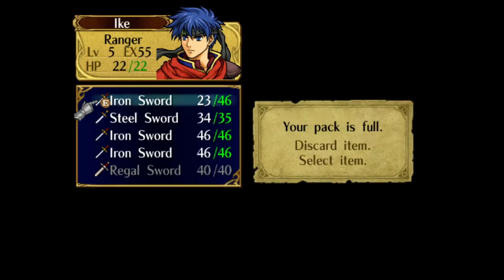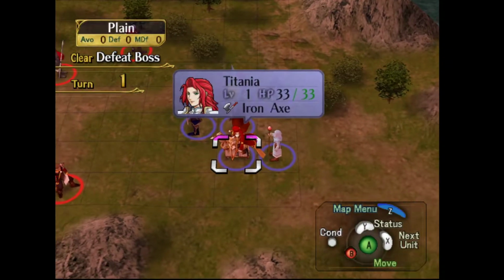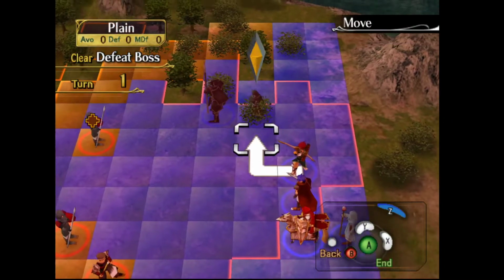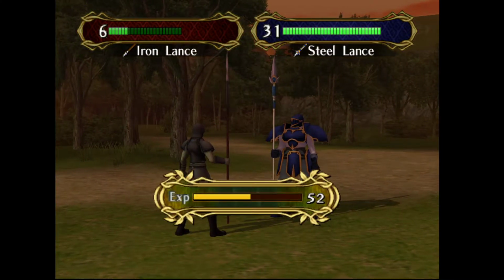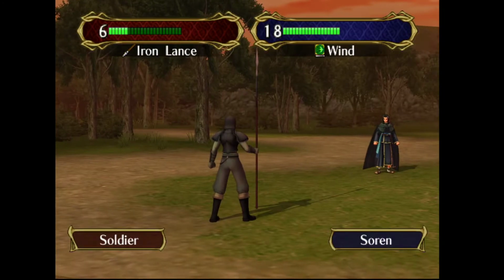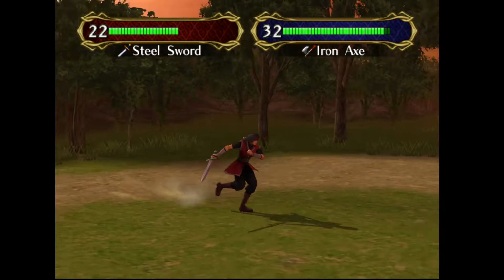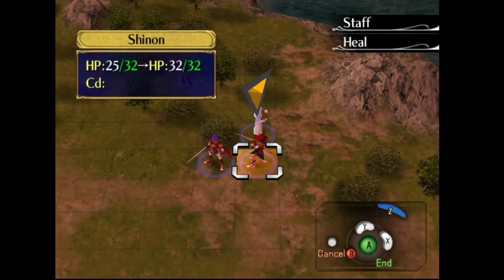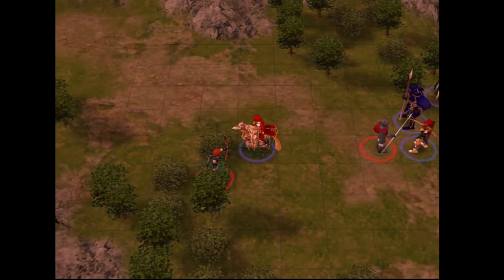Fire Emblem Path of Radiance Challenge | Whats Mine Is Mine Episode 3 | Titania's Rampage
Probably my least favorite chapter in the game. But at least one character had fun. And now she also has a Javelin.

The Rules are simple:
Every weapon a character touches belongs to them forever, whether they can use it or not.
Non-weapon items can be passed around freely (Though if you want a harder challenge, you could do this as well).
The only exception is Thieves, who can pass around any non-knife weapon to anyone who becomes the owner of that weapon.